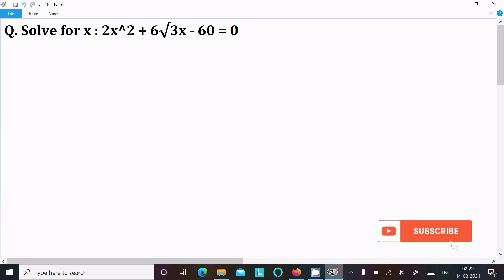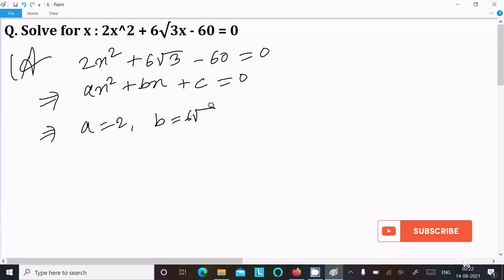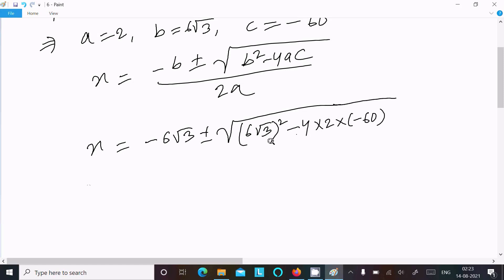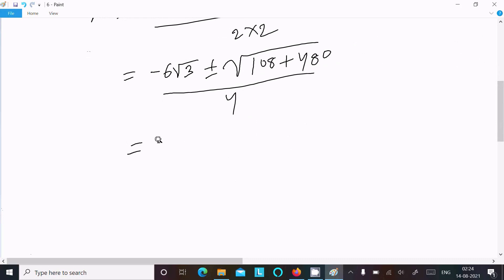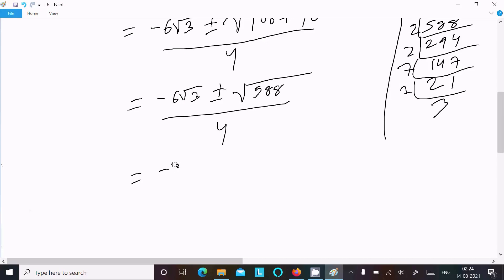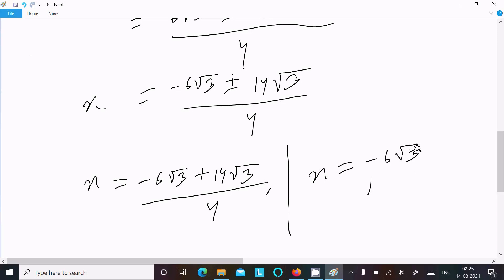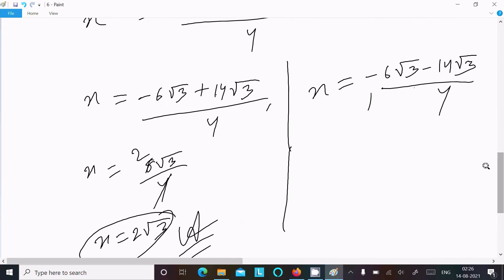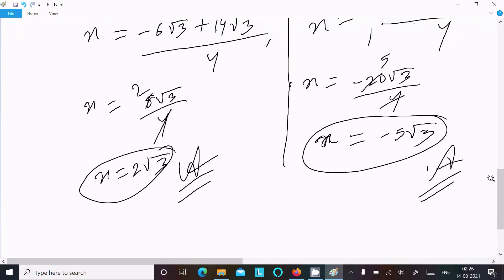Solve x² - (√(3) + 1) x + √(3) = 0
x² - (√(3) + 1) x + √(3) = 0
Solve the equation x^2 - (√(3) + 1) x + √(3) = 0
solve for x if x^2-(√3+1)x+√3=0, find the roots through quadratic equation
find the roots of x² + (√3 +2) x + √3 -1 = 0
Solve using quadratic formula x^2 -(1+under root 3)x + 3 =0
x^2-(root 3+1)x+root 3=0